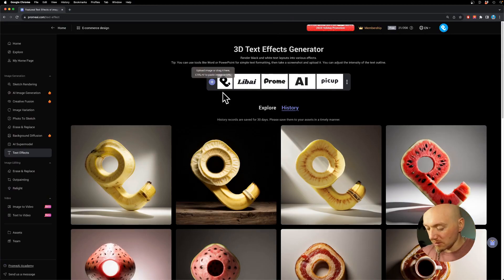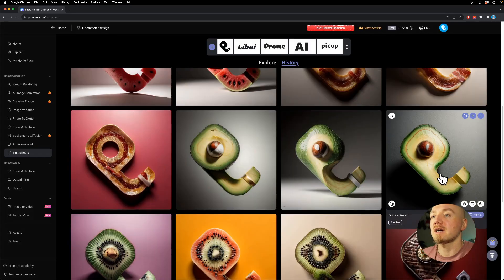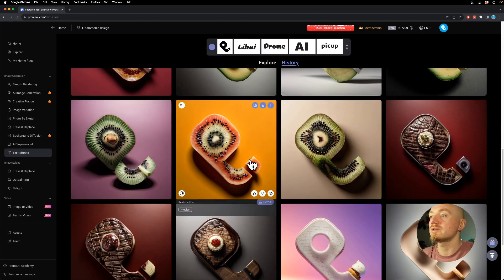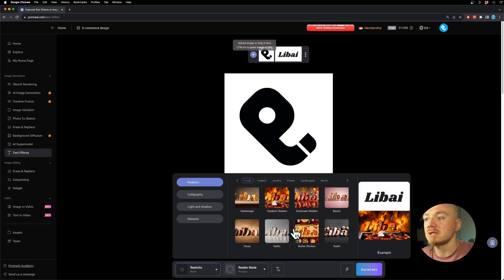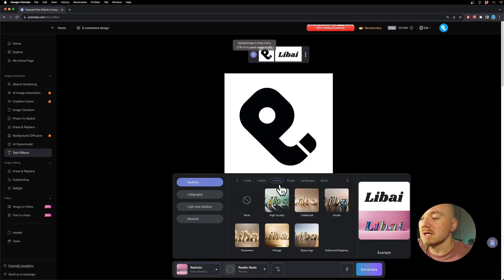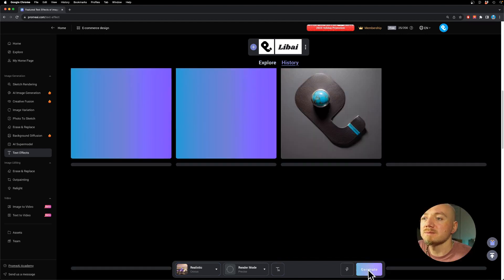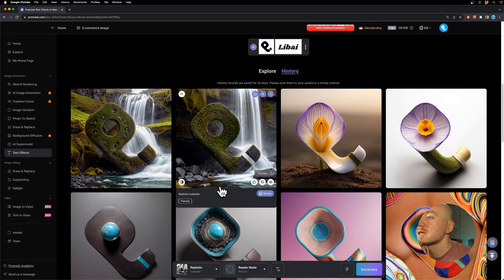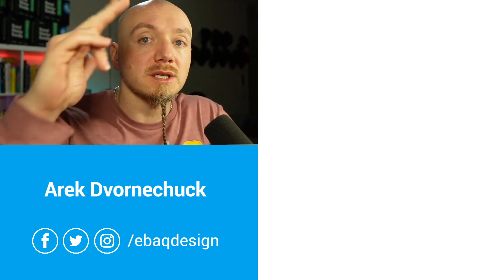This AI Turns Your Logo Into 3d Object (Prome AI Review)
I just discovered this amazing AI tool for logo designers!

This AI can convert black and white logos into unique 3D objects such as foods, fashion effects, jewelry, flowers, landscapes, and movie settings.

In this video, I demonstrate the Prome's "Text Effect" feature through various examples.

00:09 Transforming Logos into Food Items
00:27 Exploring Free Credits and Other Possibilities
00:50 Diving into the Fashion Effects
01:03 Experimenting with Jewelry and Flower Effects
01:19 Exploring Landscape and Movie Effects
01:36 Final Thoughts and Conclusion

It's pretty amazing, isn't it? — Share their thoughts in the comments.

Follo for more tips on branding and AI.

PS. Make sure to claim your free 200 credits!